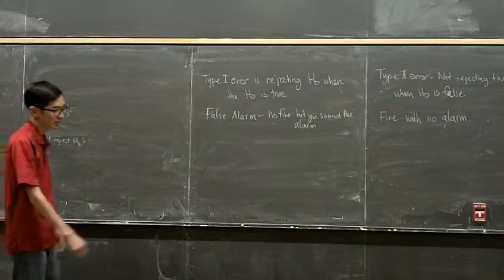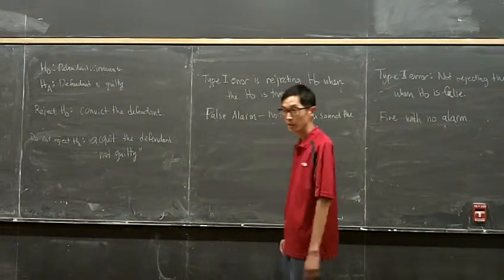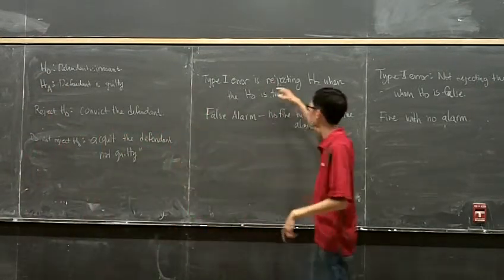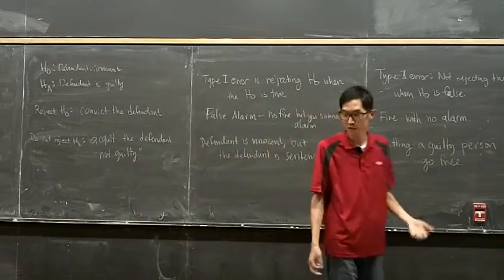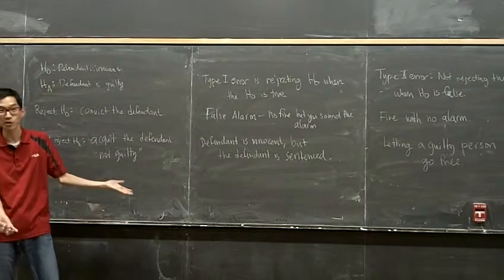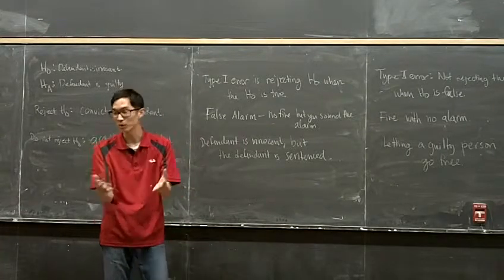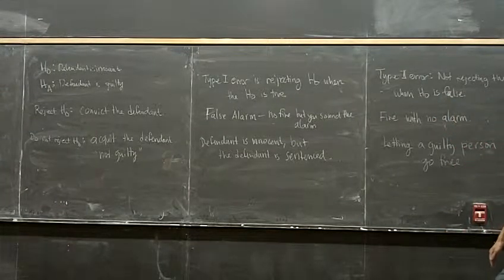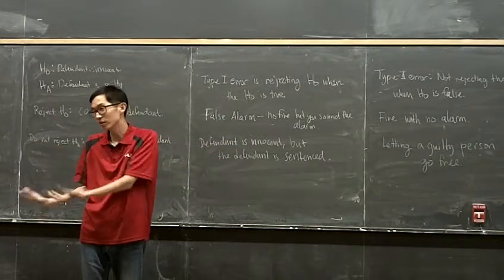Stat XL 10 Lecture June 12 2013 Part 1b